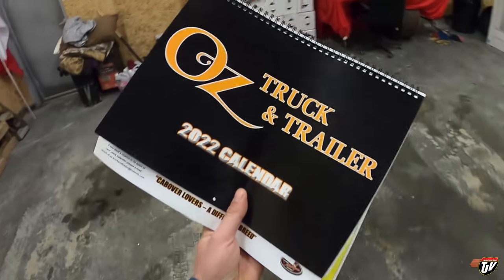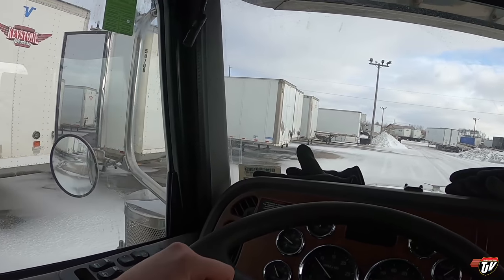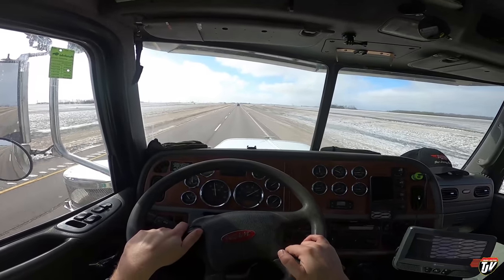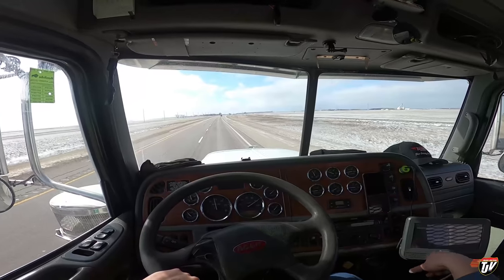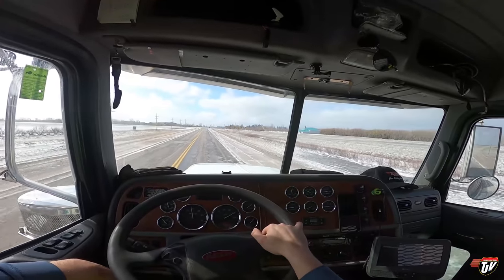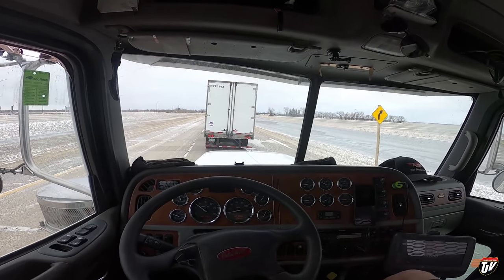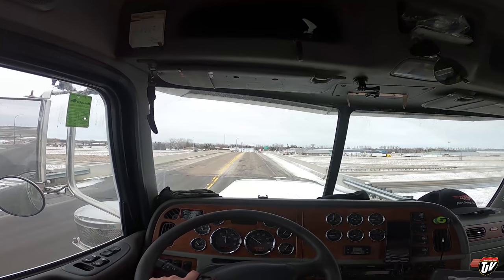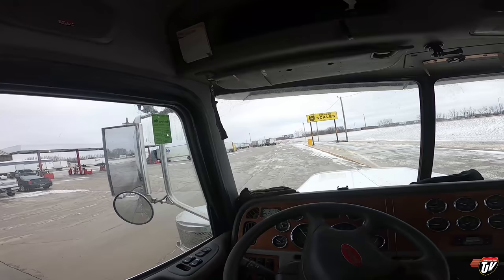SMART TANK? | My Trucking Life | Vlog #2520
TJ Snap Chat username:
JoshTJV

Trucker Josh
20 Brandt St, Unit 3, Suite 255
Steinbach, Manitoba, Canada
R5G1Y2